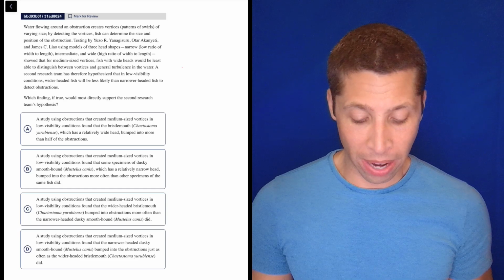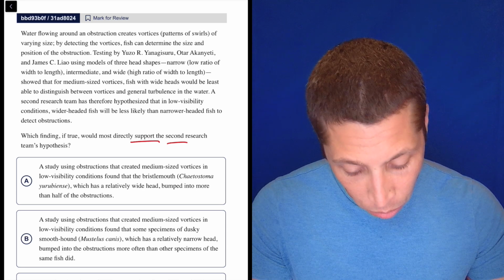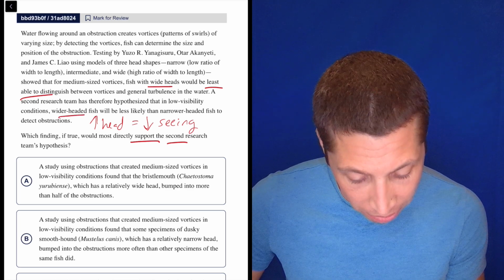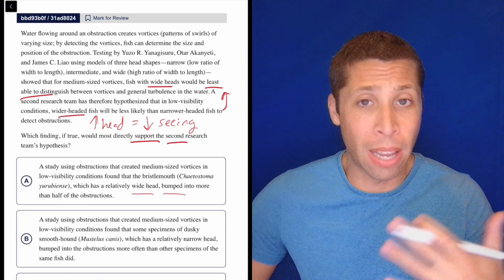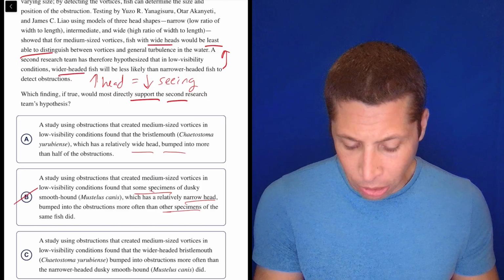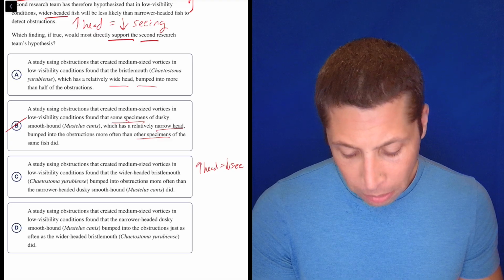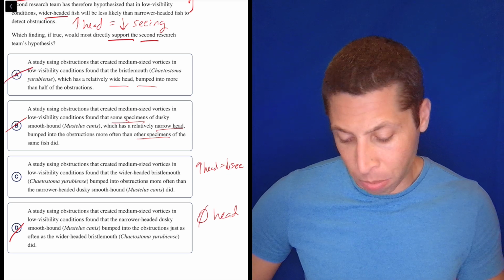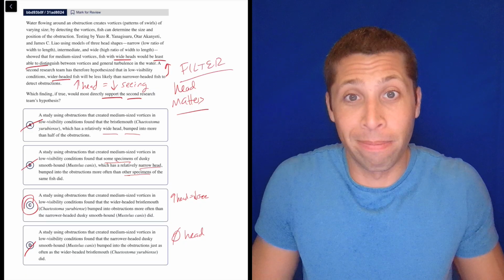Support/Weaken Passages (SAT Question Bank bbd93b0f/31ad8024)